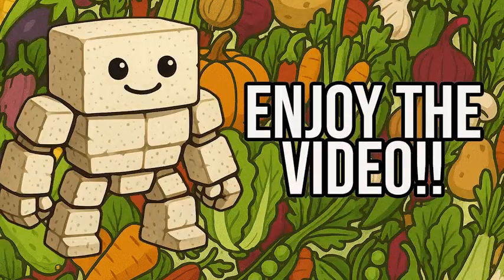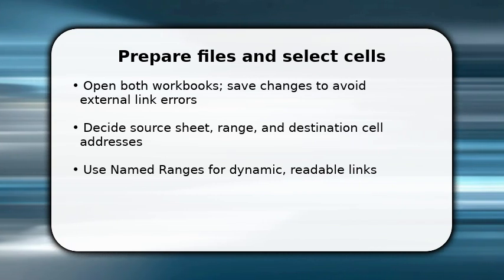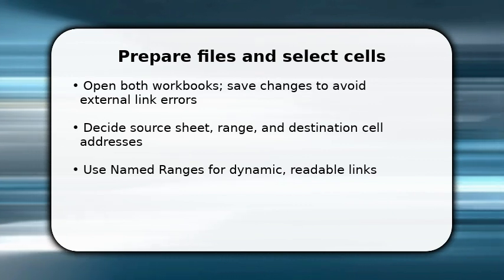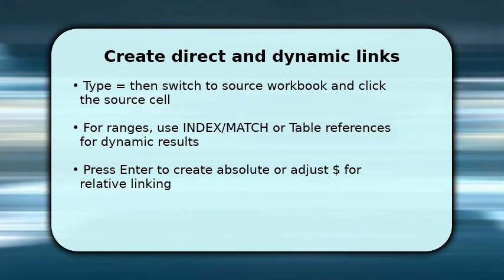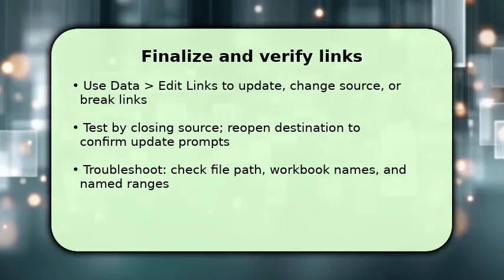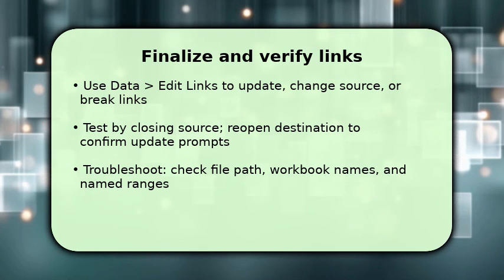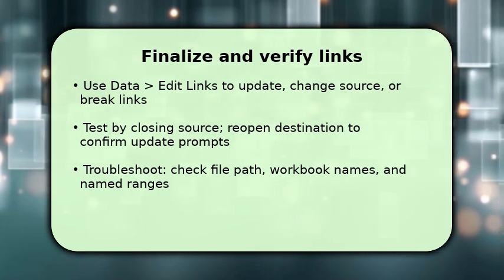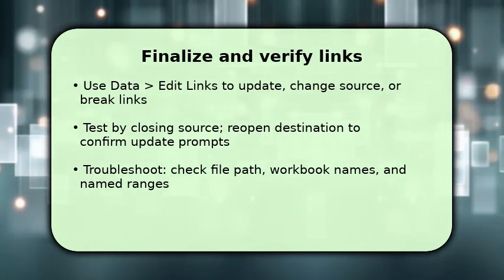How to Link Excel Sheet to Another Sheet (full Guide)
How to Link Excel Sheet to Another Sheet (full Guide) | 🔒 Surfshark VPN Deal — Stay private and secure. $1.99/mo + 3 Months Free ▸

Dive into the comprehensive guide on linking Excel sheets, where you'll learn step-bythy techniques to connect and synchronize data across multiple worksheets within a single workbook. Master interlinking cells for seamless information flow that enhances productivity in spreadsheet management.

Link Excel Sheets, Connect Worksheets, Spreadsheet Management, Interlink Cells, ExcelGuide, Data Synchronization, Workbook Integration, Advanced Spreadsheets, Microsoft Office Tutorial, Productivity Tools for Excel